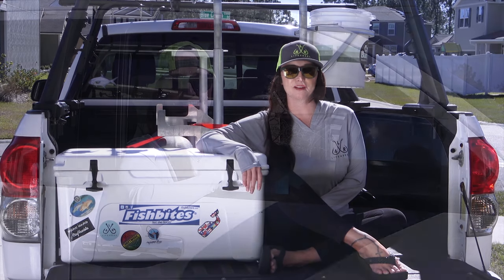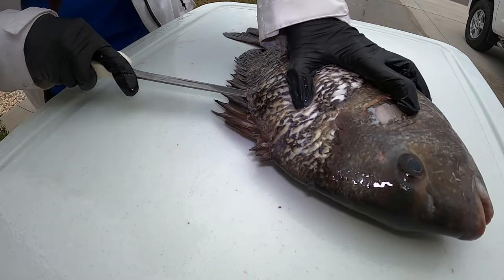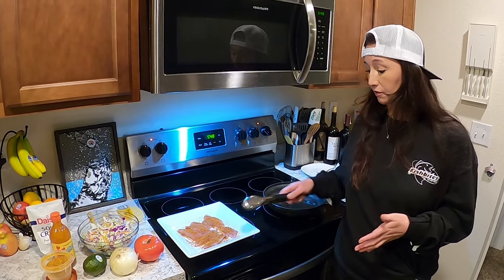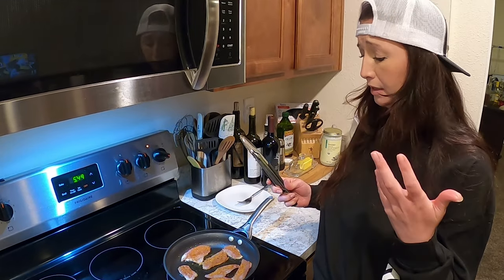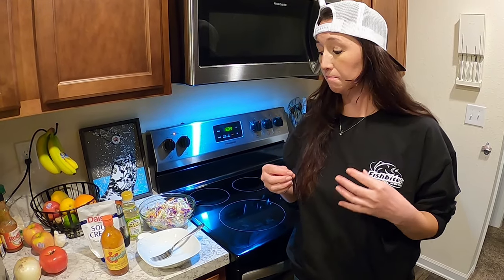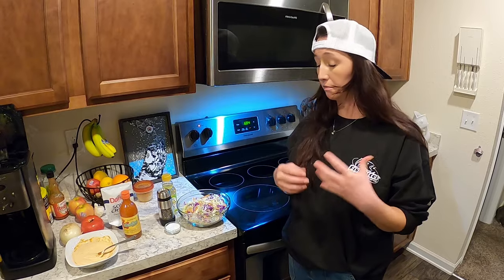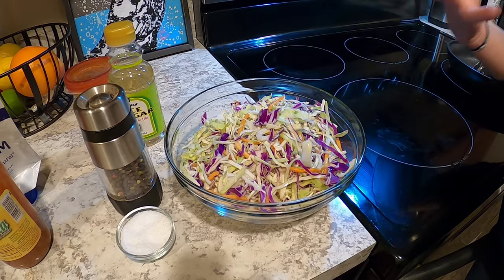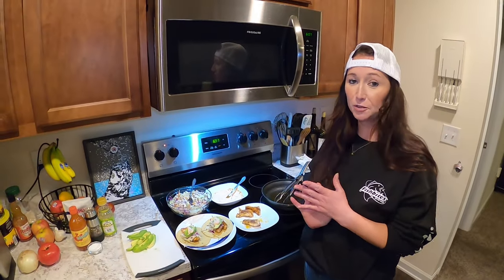How to Catch & Cook Sheepshead in Florida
Learn the easiest way to clean and cook a Sheepshead. Have a good laugh at my fishing blooper and get the FIRST recipe in this 3 part series!

Blackened Sheepshead Tacos. make them TONIGHT. thebomb.com

Tips and tricks to make the fish cleaning process easier are also included.

Even the BEST fishermen FAIL. Failure is part of success. Failure is part of the journey. Keep GOING, enjoy the JOURNEY, and Tight Lines Y'all!

HUGE Shoutout to The Cambodian Angler AKA Master P AKA The Sheepshead Slayer

Bait = Secret. shhhhhhh! We may reveal that in a future episode...
Sandfleas and Fiddler Crabs did the trick!